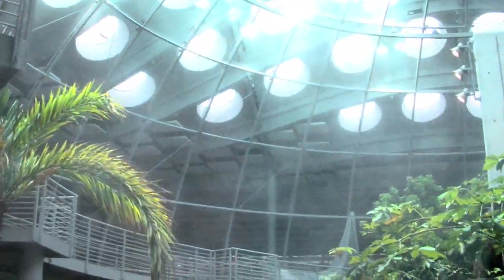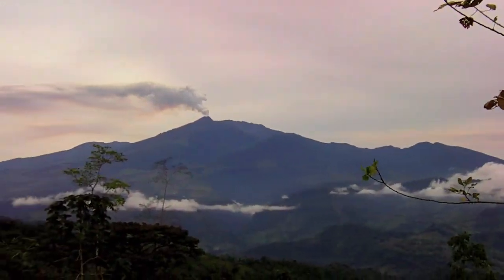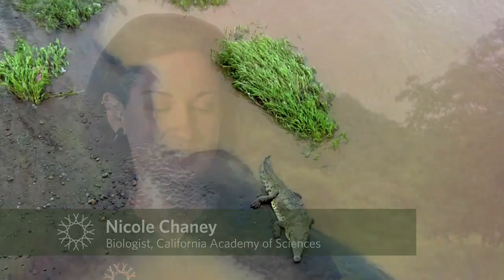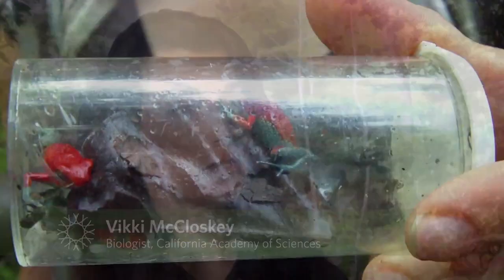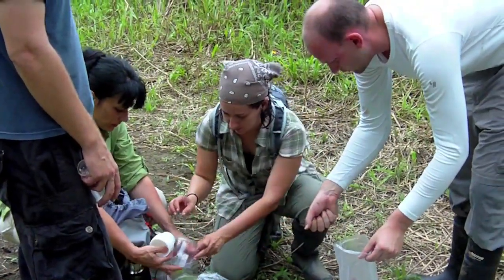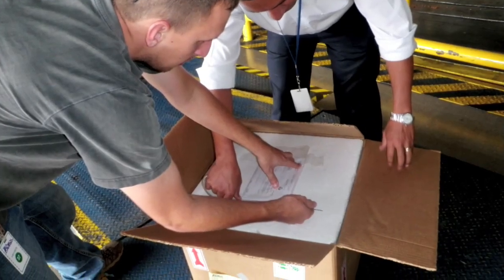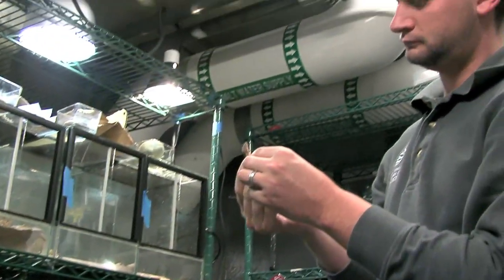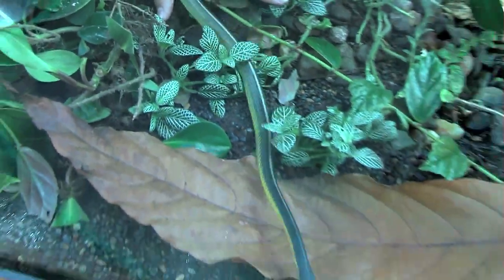Sustainable Collecting | California Academy of Sciences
Director of the Steinhart Aquarium Chris Andrews and other Aquarium biologists talk about how they traveled to Costa Rica to gather different frogs, lizards, snakes, and birds for Academy exhibits.